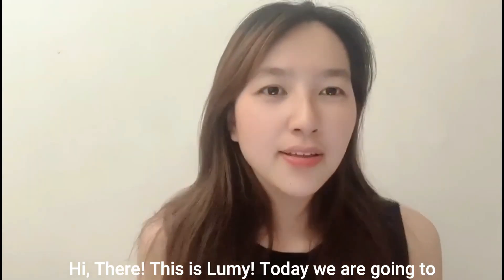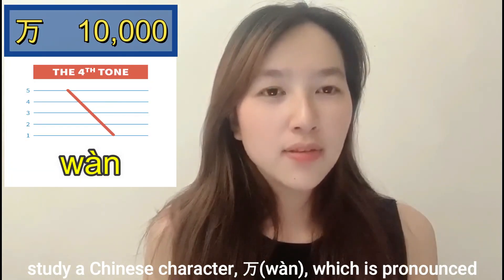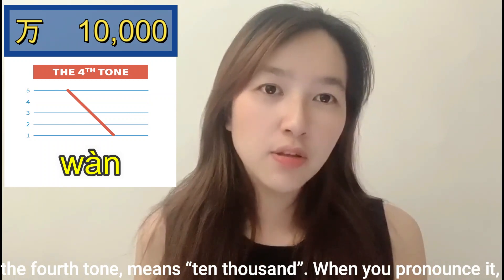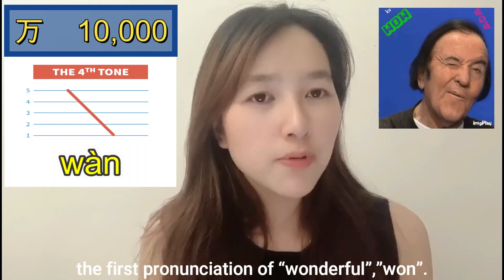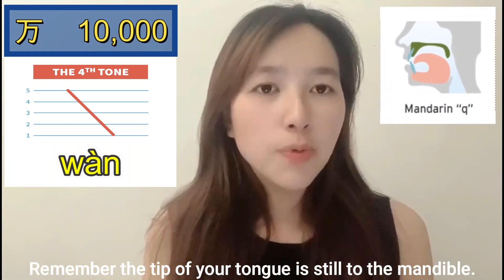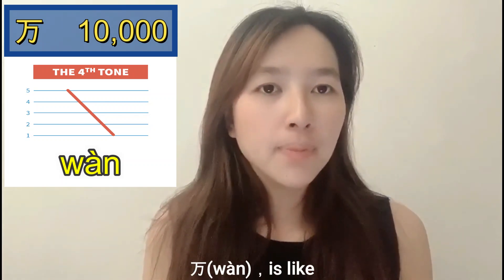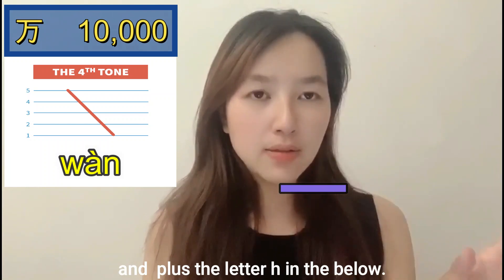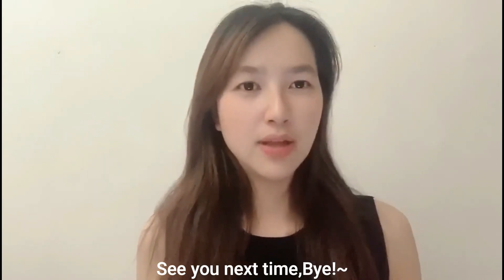10,000 in Chinese - 万 , and Why It's Wonderful!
In this lesson let's study how to say and remember 10000 in Chinese.